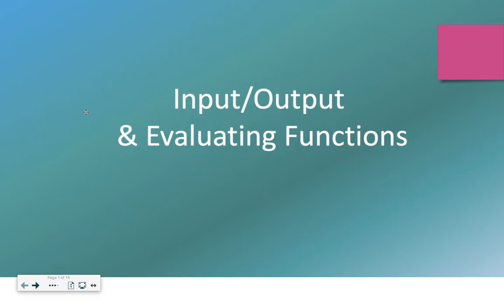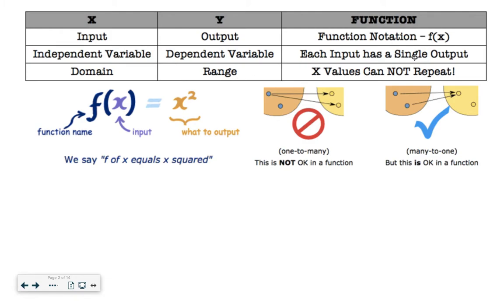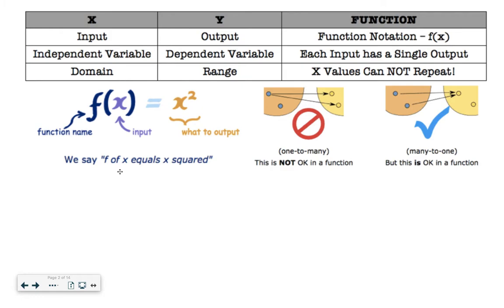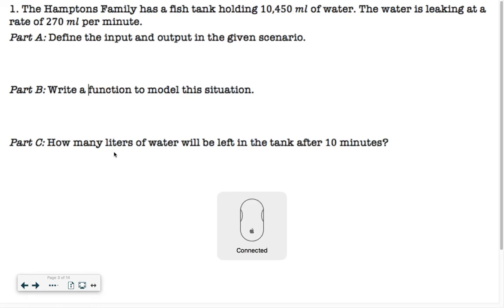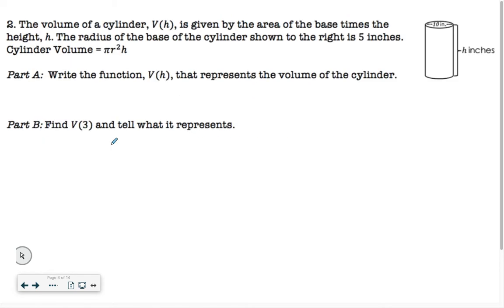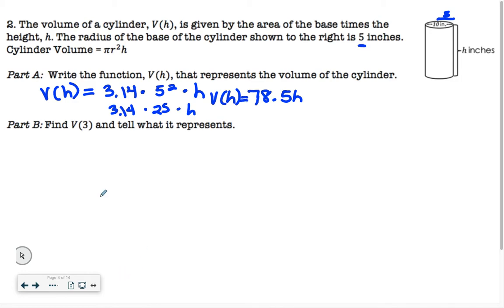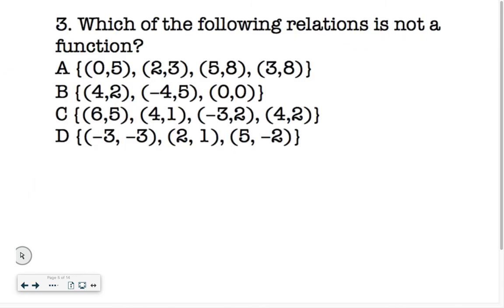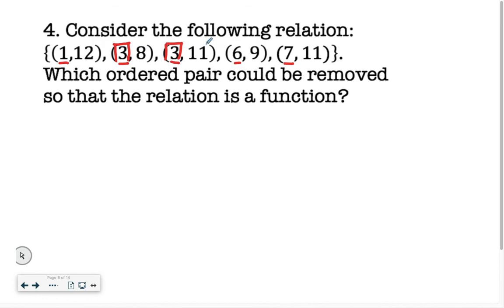3.1 Input, Output, & Evaluating Functions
This video will help you complete your 3.1 Guided Notes.